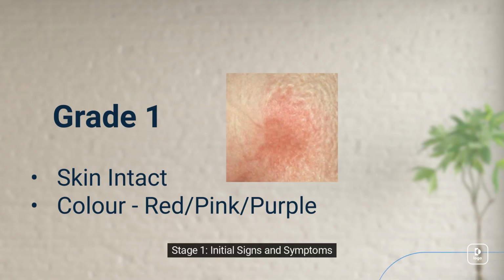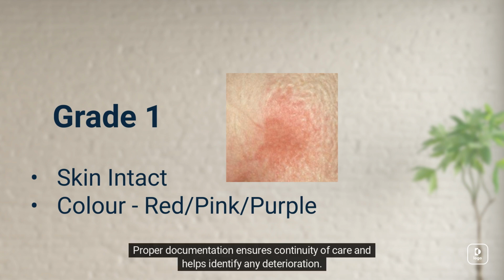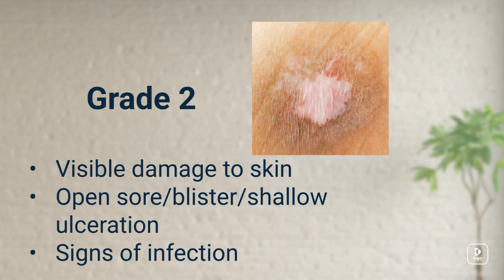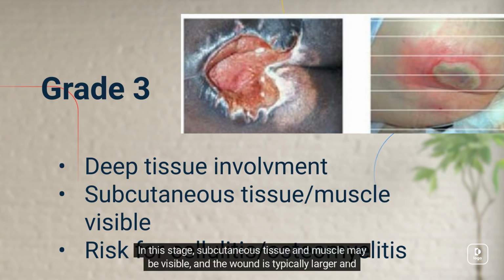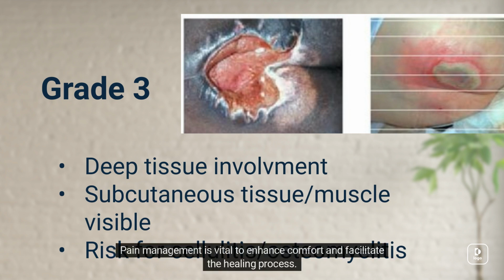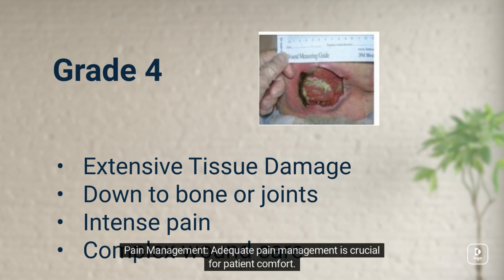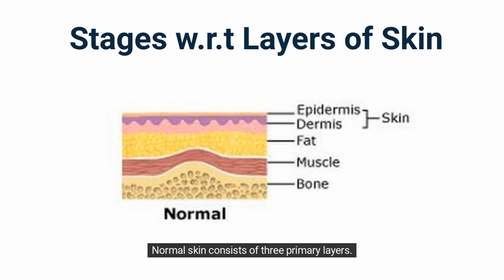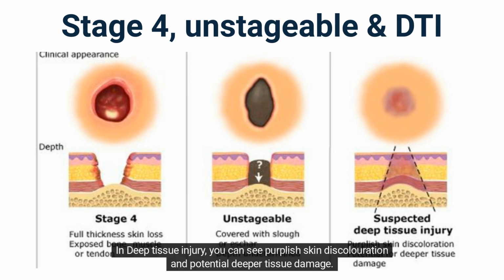Decubitus Ulcer (Pressure Ulcer) Management for Nurses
Staging of Decubitus Ulcer, also known as Pressure ulcer. Nursing Management of various grades of pressure ulcers. Detailed description involving different skin layers involved in each grades.